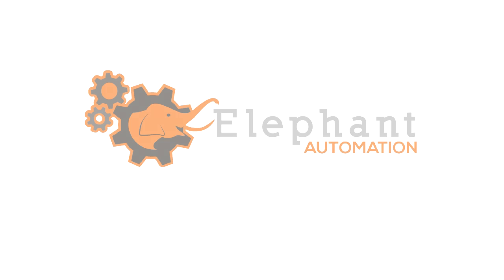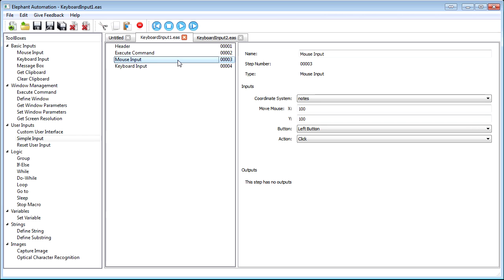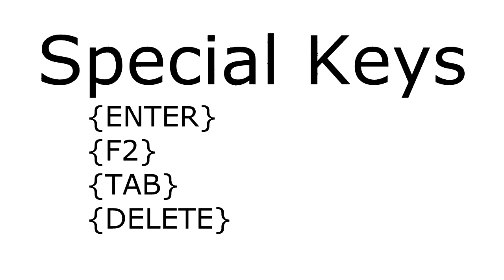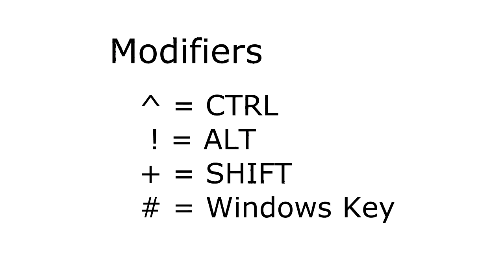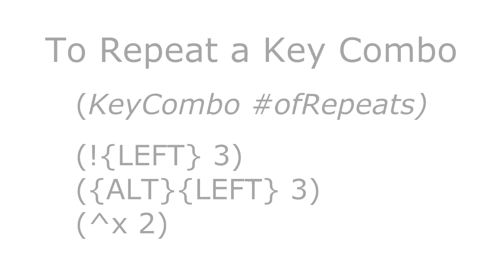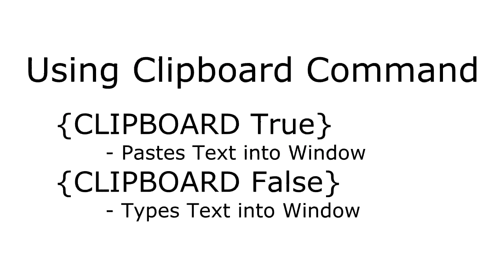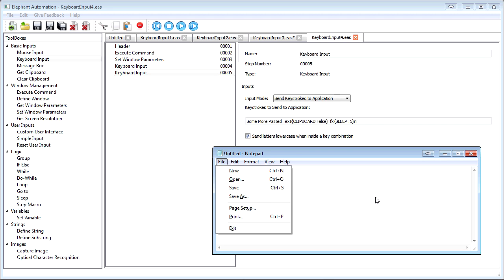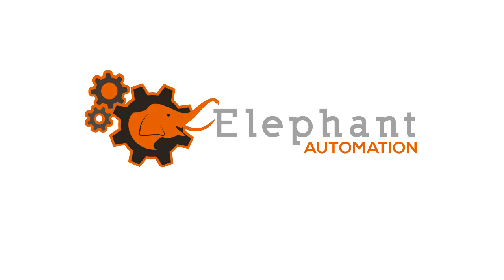Automatic Keyboard Typing in your Elephant Automation Macro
The keyboard, along with the mouse, is one of the foundational ways to interact with your computer.  Today, we'll learn how to control the keyboard automatically using Elephant Automation

In this video you'll learn:

- How to create a keyboard macro
- How to type keyboard automatically
- How to send key combinations to an application
- How to type special keys
- How to repeat a key or key combination
- How to navigate application menus using keyboard

[TRANSCRIPTION]

The Keyboard Input tool is used to simulate a human typing on the keyboard.  You can use it to enter text into the program, navigate menus, tab through a program, or enter key combinations like Ctrl-C and Ctrl-V.

The real power comes in using the Send Keystrokes to Application option.  Let's start by entering text into a field. We'll open notepad and click on the area where we want to enter text.  Then in the keyboard Input tool, we'll enter some text that we want typed into notepad.

We'll run it and as expected it simply types the text into notepad.

Now, lets use a mapping to add text from an output into what we type.  We'll use a simple input to get a persons name, then we'll add the mapping in the Keyboard Input step.  Here's what it looks like when it runs.

If you look at your computers keyboard, you'll notice that not all the keys are 1 letter long.  For special keys, we use a set of curly braces around a key code.  For example, the ENTER key would be represented as curly brace ENTER curly brace.  The F2 key would be curly brace F2 curly brace.  For a list of all the key codes, check out the link below this video.

In order to understand the Keyboard Input step fully, we need to discuss key combinations.  Key combinations are simply multiple keys pressed at the same time.  The most famous key combination is probably CTRL-ALT-DELETE.  There are two ways to do key combinations within
the Send Keystrokes to Application mode.  The first is to use a modifier and the second is to use parentheses to surround the entire key combination.

There are 4 keys that Elephant Automation recognizes as modifiers.  The CTRL key, the ALT key, the
SHIFT key, and the Windows key.  They are represented by the carat key, the exclamation key, the plus key and the pound or number key.  How modifiers work is that the key following the modifier is added to the key combination the modifier started.

Another way to do key combinations is to use parentheses to surround the keys.  This has the advantage of being able to use any of the keys even if they aren't modifiers.  One thing to note is that you can interchange modifiers and parentheses.

All of these examples are valid key combinations.

At some point in time, you'll probably have the need to repeatedly press the same character many times in a row.  This is how we do it.     We put the key in curly braces like a special key, add a space and then the number of times we want it to repeat.  For key combinations, we use the parentheses method and after the last key we add a space and then the number of times we want it to repeat.

There are two cool features of this tool I haven't mentioned yet.  These are non typing actions that you can trigger while in the middle of automatic typing.

The first is SLEEP.  You use the sleep command to put a pause or delay between key strokes.  This is nice if you have to wait for a small period of time for something to happen before continuing.  The second feature is called CLIPBOARD.  In the property page, there is this the Use clipboard to paste text when applicable option.  This is useful in that instead of having to simulate each keystroke, all you have to do is simulate Ctrl-C and Ctrl-V, so this offers a dramatic time savings,

Let's explore using these commands while we learn to navigate some menus in a program.  We'll add another keyboard input step to navigate the menu bar.  The first thing to do is to use the ALT key to activate the menu bar.  You navigate by using the underlined letters.  One common example to try is ALT-F-S which is usually used for saving your current file.  Another one is ALT-F-X which we'll use for exiting the program.  This will pop up a prompt for us asking if we want to save or not.  We use the sleep command to put a little pause in there to let it load in case the system is slow.  When we navigate menus, we need to send the actual keys themselves rather than a command to paste from the clipboard.